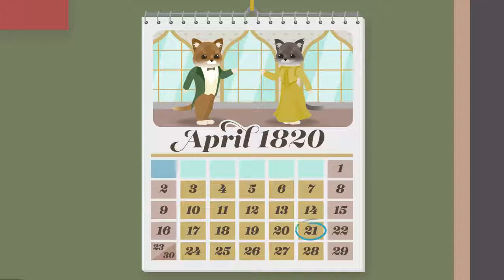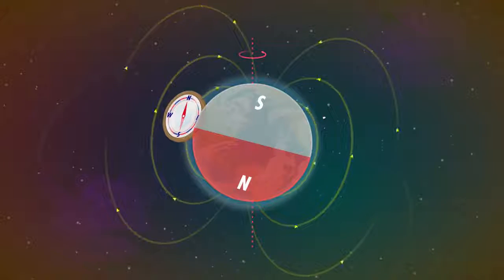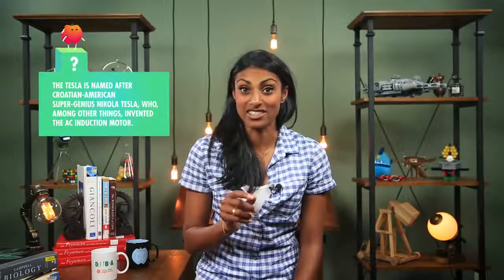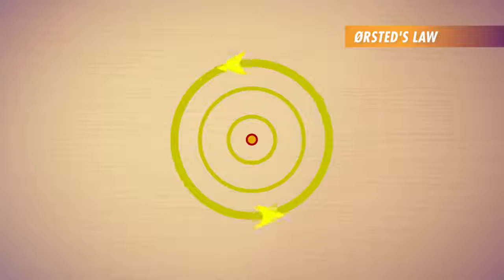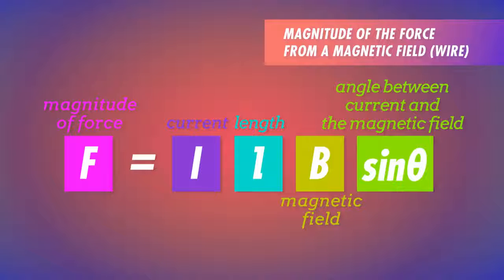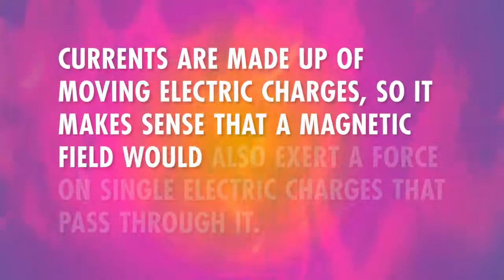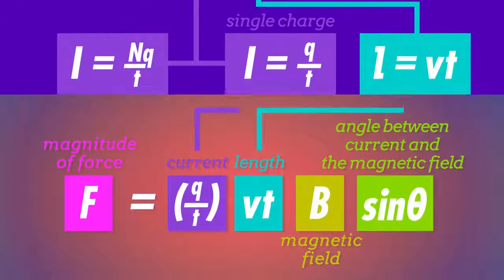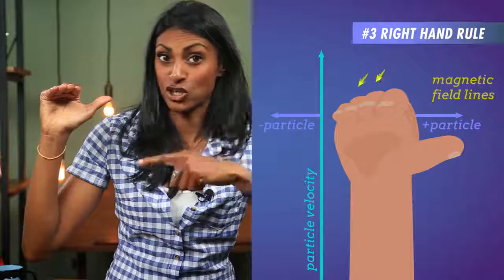Magnetism: Crash Course Physics #32